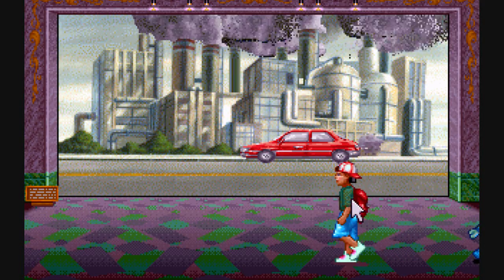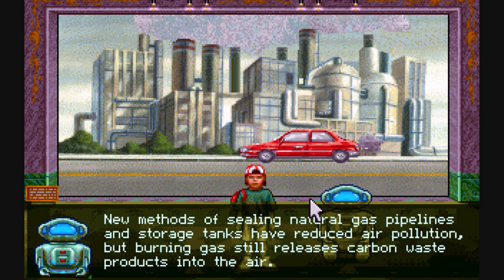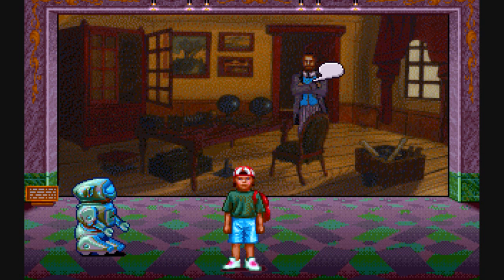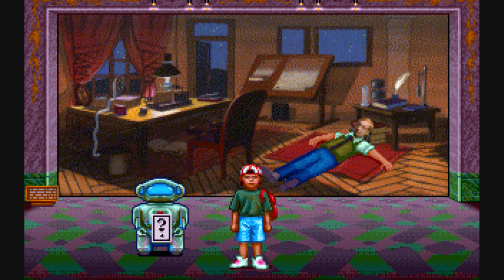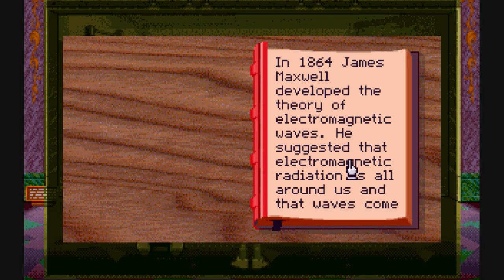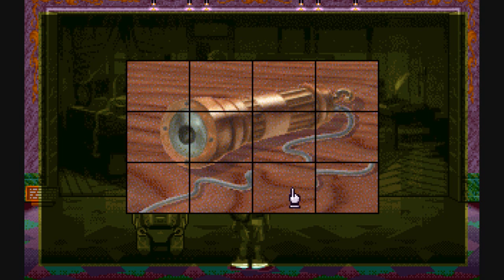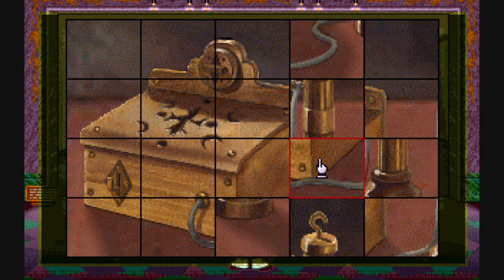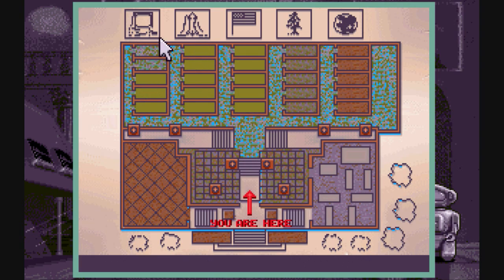Museum Madness (Part 11): Energy Technology, Discovery of Radio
Part of a video walkthrough for Museum Madness. In this part, I decrease the pollution and rearrange the energy dependence in the energy technology exhibit, thus saving the environment and solving the room. After that, I move on to the discovery of exhibit, where I have to do a few jigsaw puzzles and give mechanical parts from some scientists to others to make the first radio.